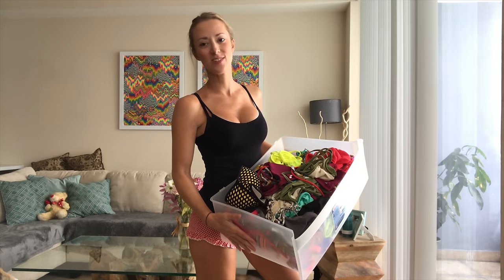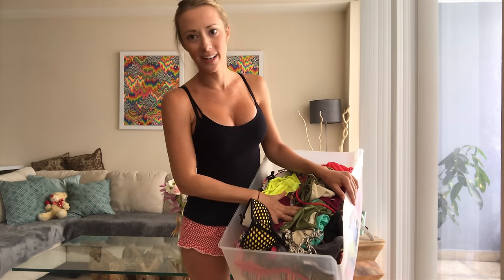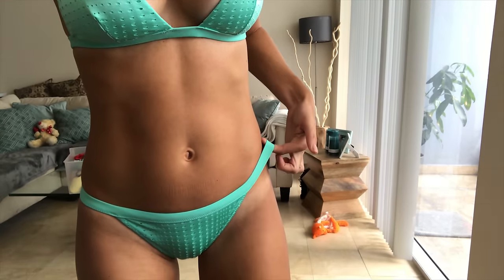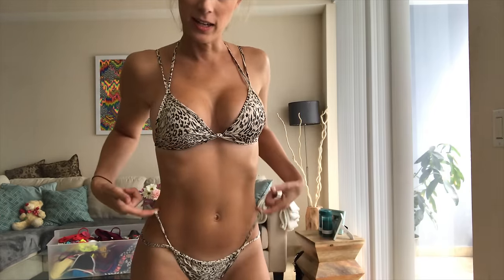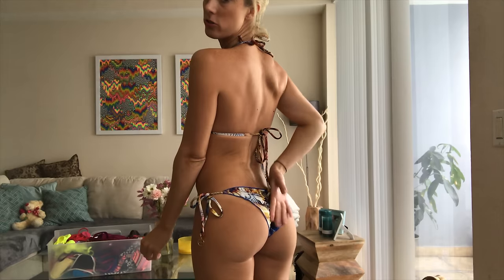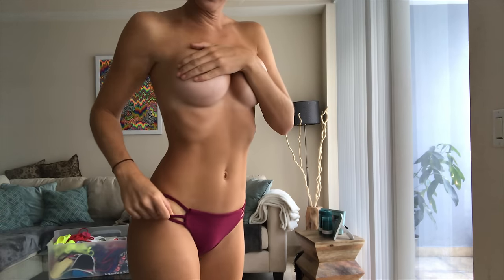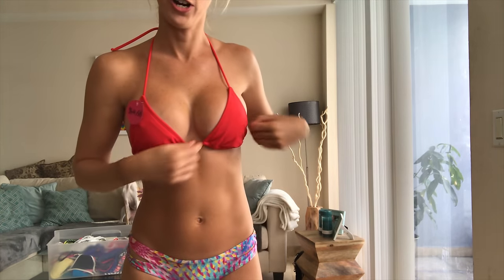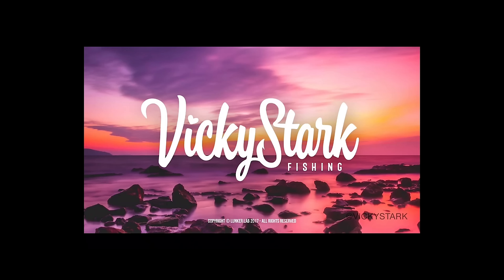Bikini try-on haul | Trying on my old bikinis, which do YOU like?